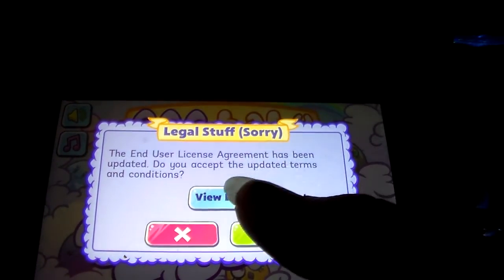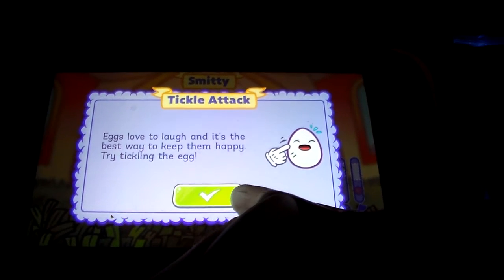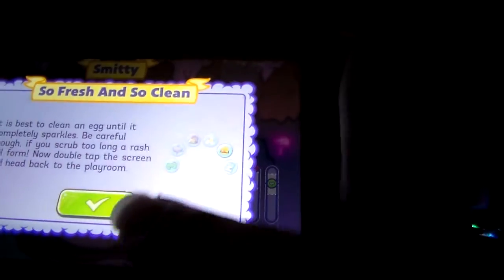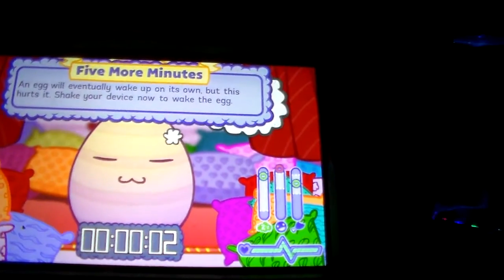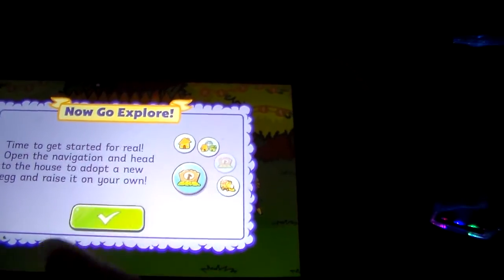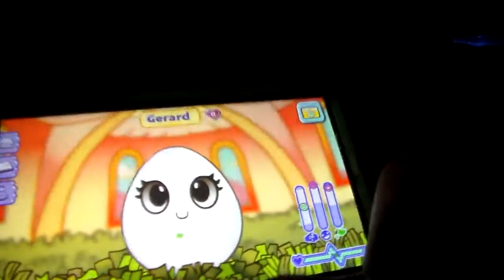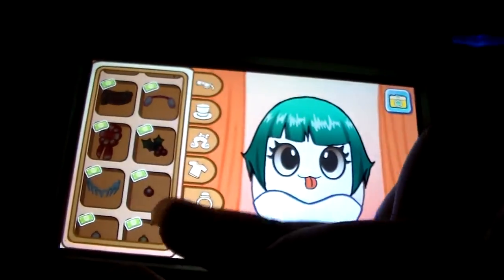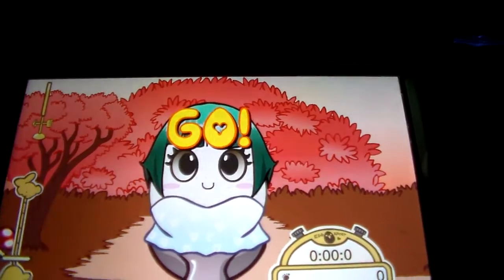Pika Mew VS Egg Baby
cutest game ever